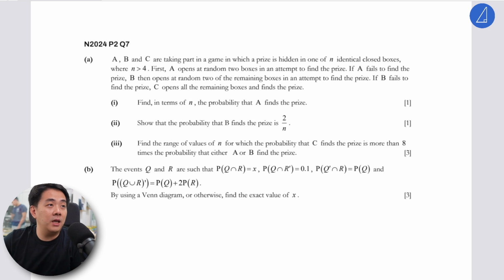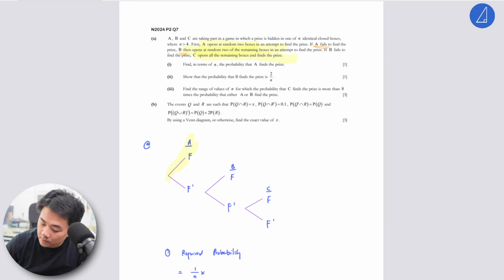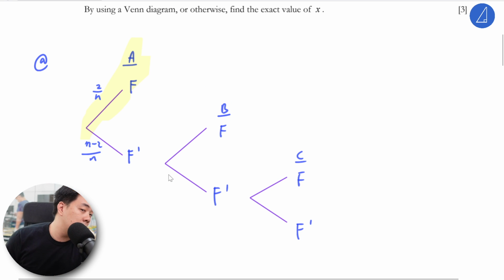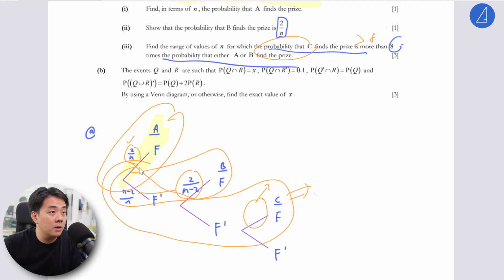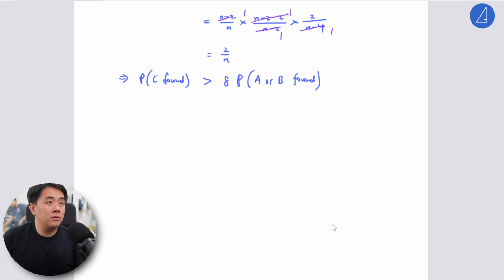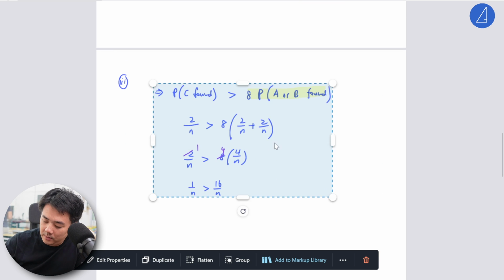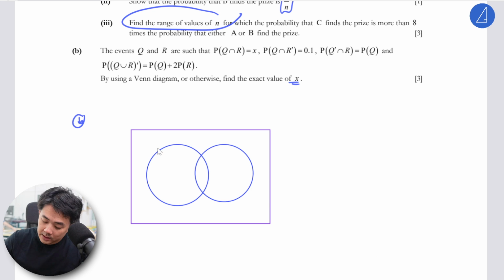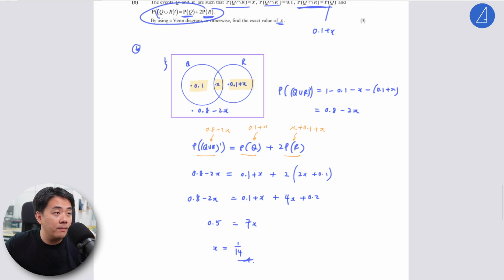[Probability] N2024 P2 Q7 - H2 Math Tuition @ Tim Gan Math